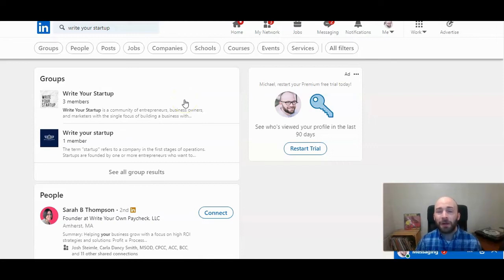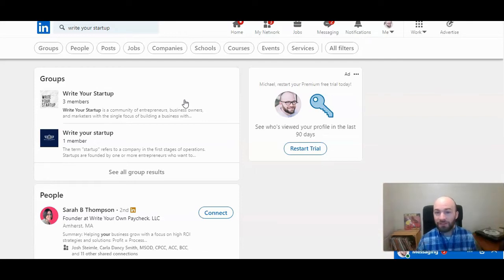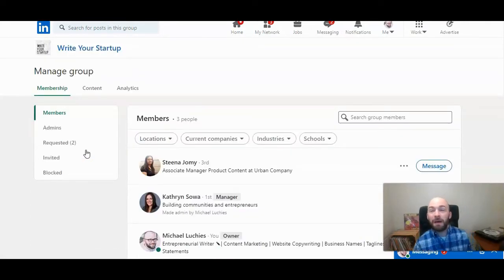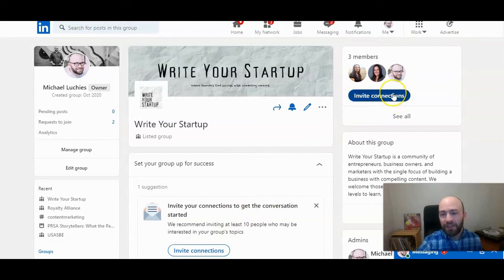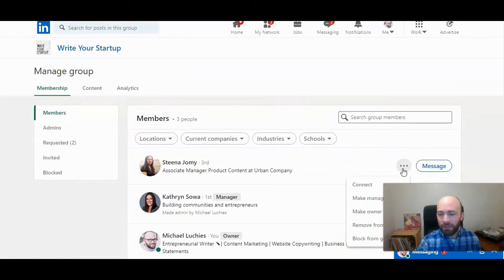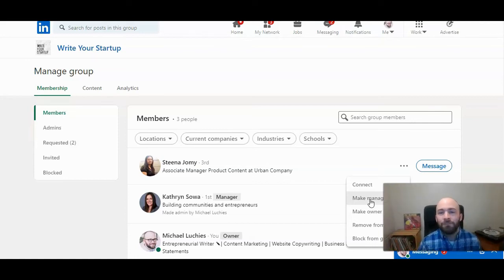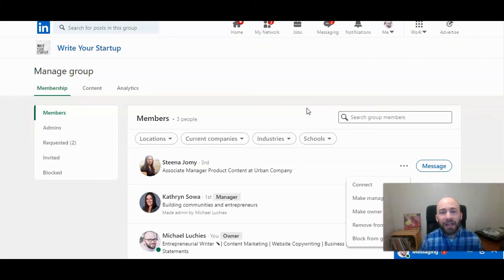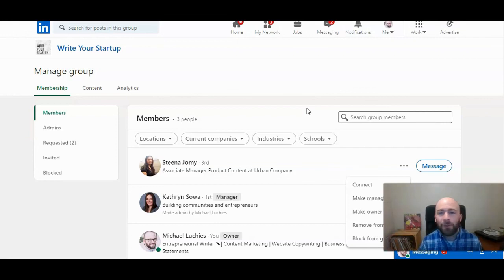How to Add LinkedIn Group Admin 2022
Michael Luchies shows you how to add admin to your LinkedIn group in this short walkthrough.

When growing your LinkedIn group, there are benefits to having multiple managers. The key to adding admin is that they MUST be a MEMBER of your group. Make sure they join the group before attempting to add them as a manager or owner of the group.